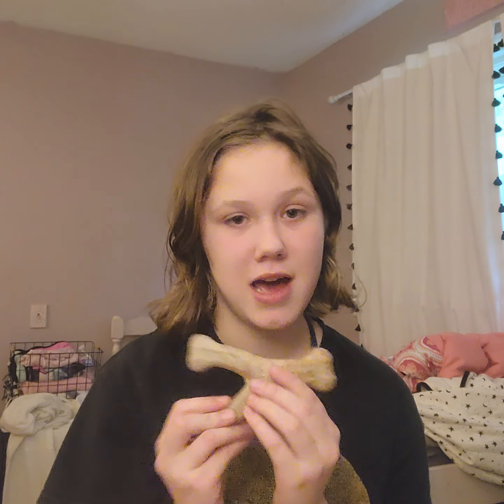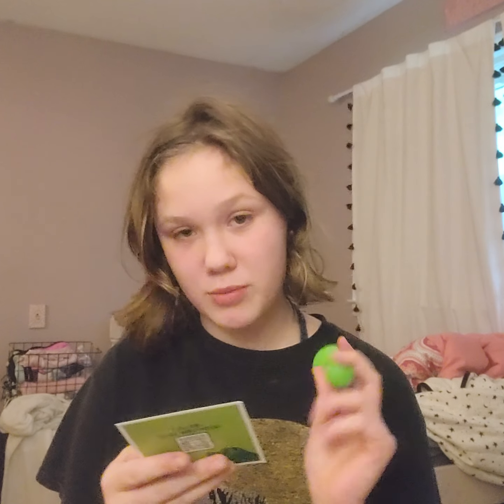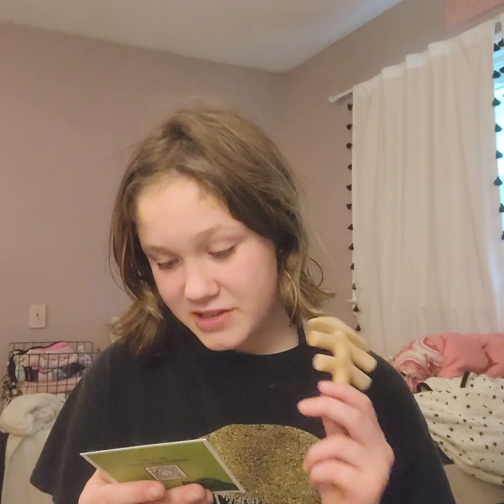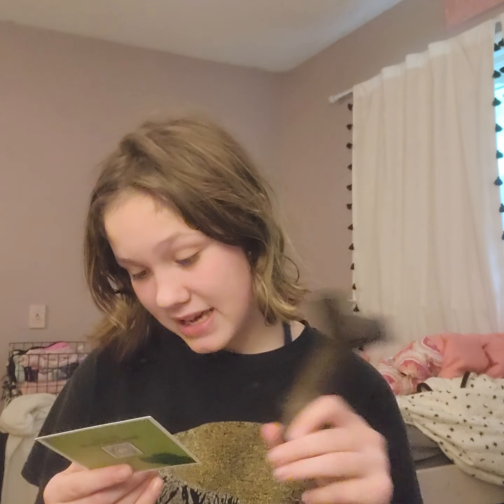What I got for my dog✨️